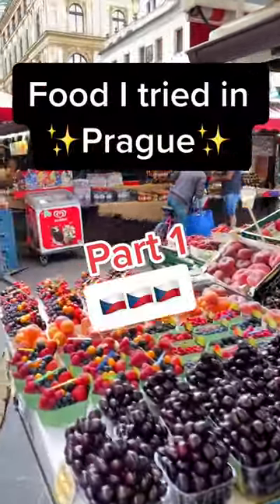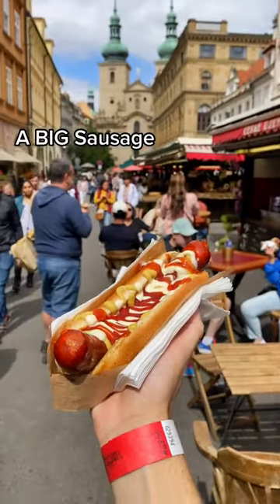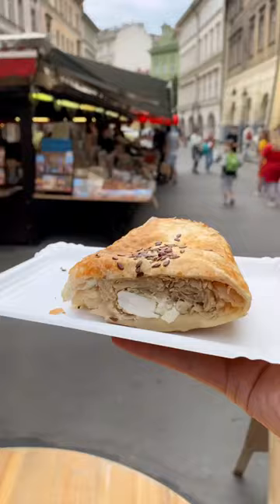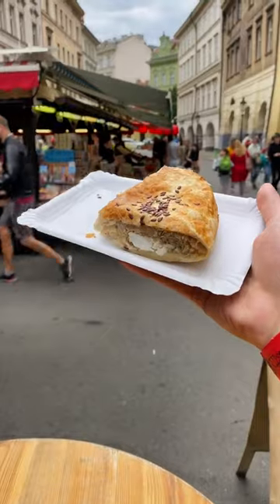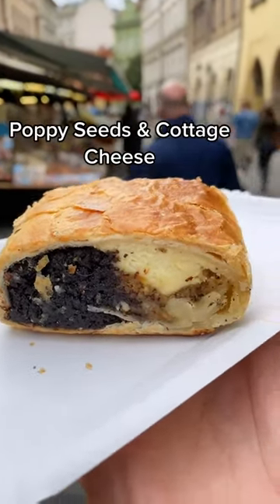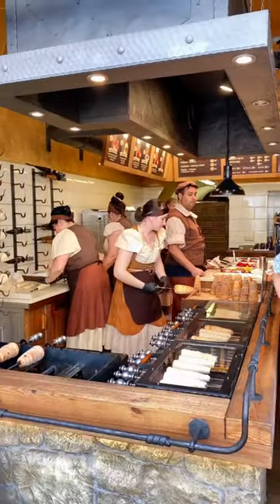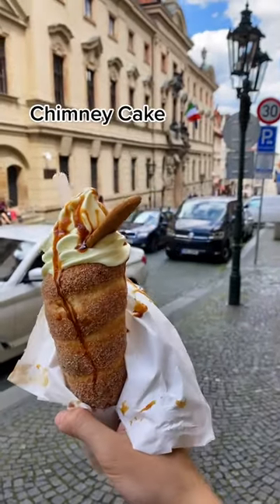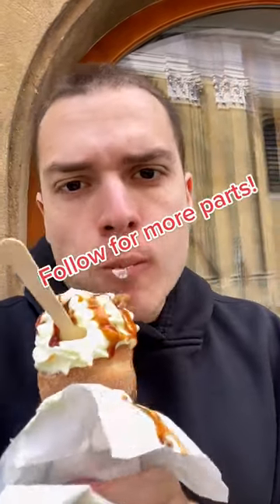Czech Food is so good!!!